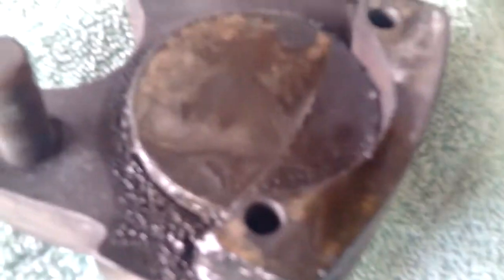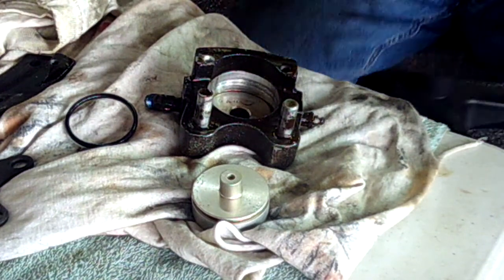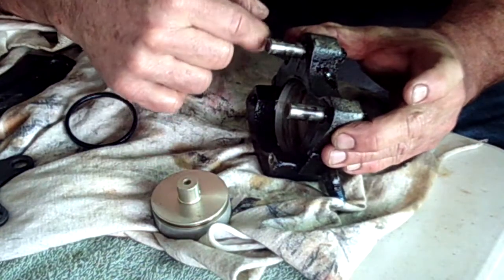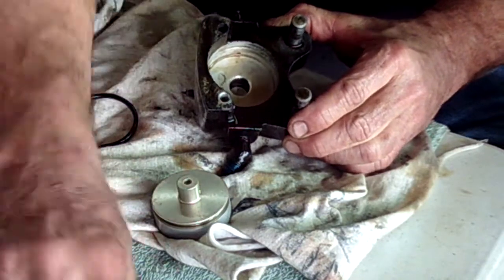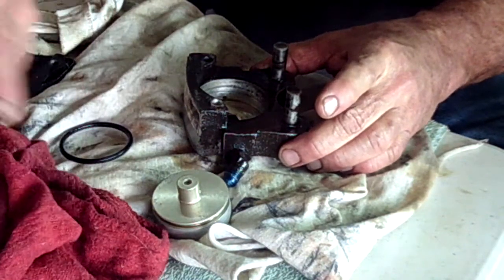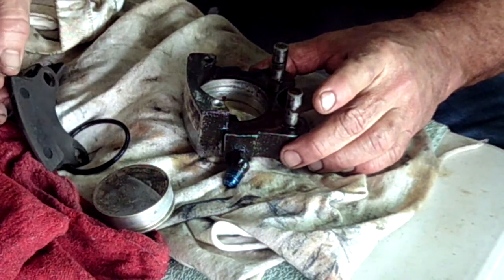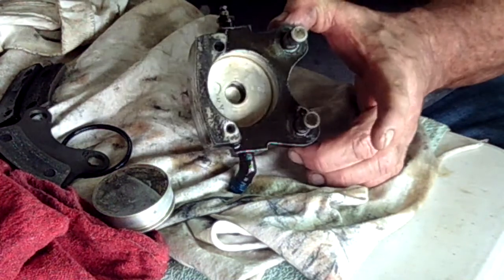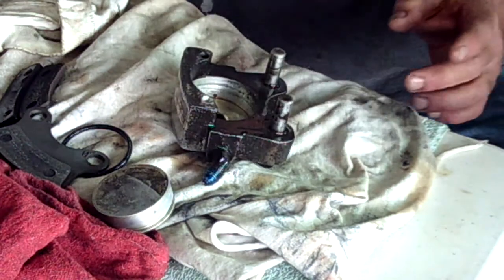Aircraft Caliper Rebuild - Grumman Style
Aircraft Caliper Rebuild - Grumman Style:  Key features of an aircraft brake caliber rebuild including cleaning bolt holes, and the anchor pins.